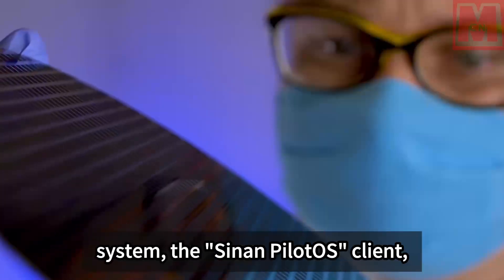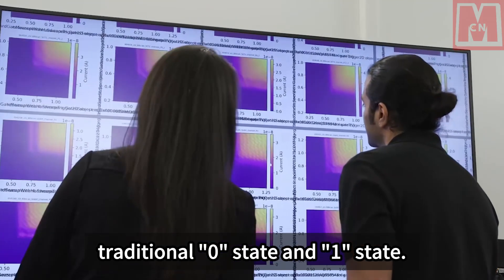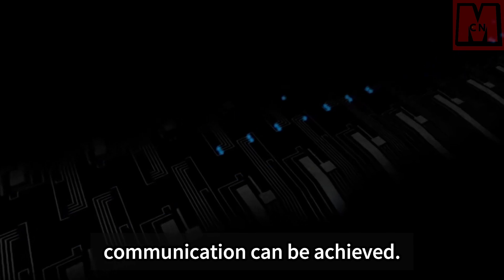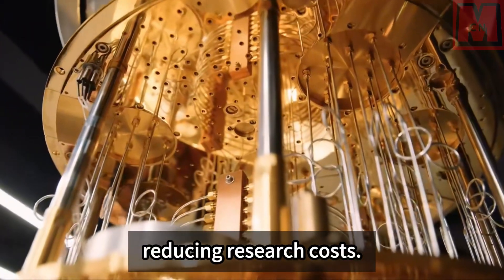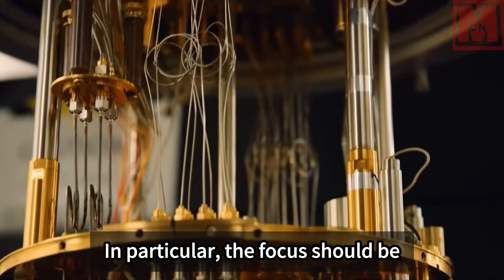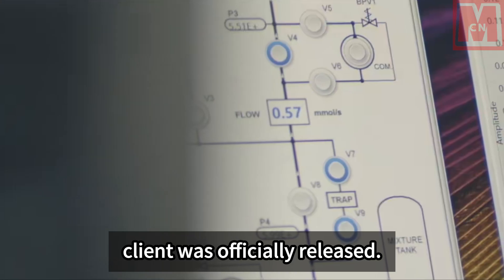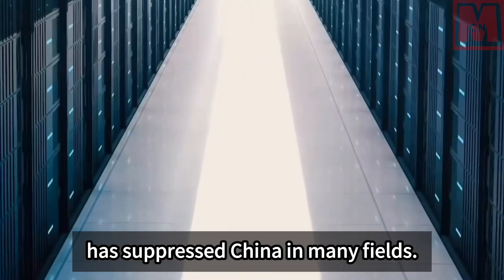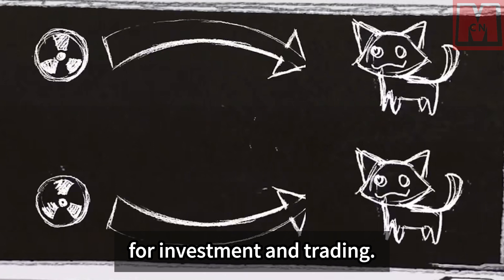China’s computer technology breakthrough! First quantum system opened.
China's quantum computing breakthrough with Sinan PilotOS marks a milestone, offering immense potential for advanced computing. Quantum computers utilize superposition and entanglement, enabling parallel processing and efficient problem-solving. With applications ranging from drug development to finance, quantum computing promises groundbreaking advancements. China's strides in quantum technology underscore global competitiveness and signal a shift in computing paradigms. As nations invest in research, collaboration, and infrastructure, the future of quantum computing appears promising but requires careful development to realize its full potential. Sinan PilotOS's launch enhances accessibility and usability, fostering innovation and paving the way for quantum programming.